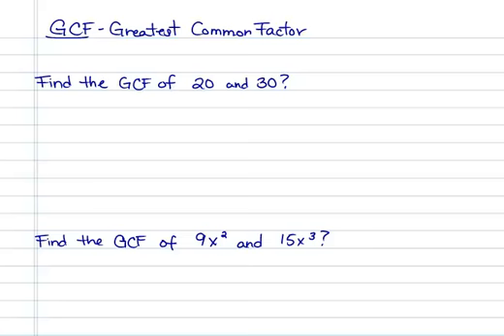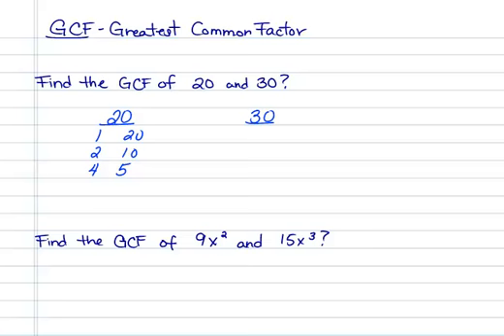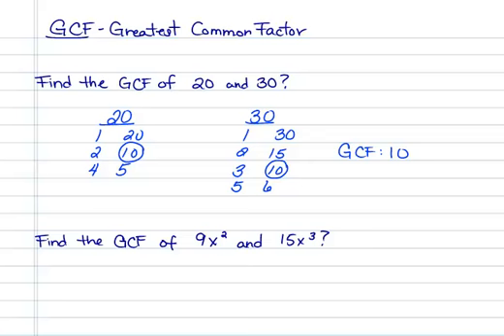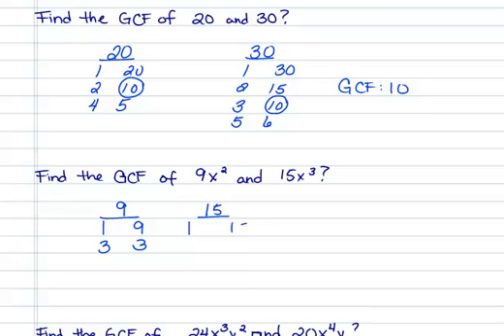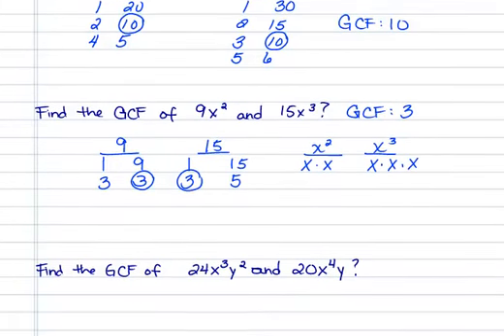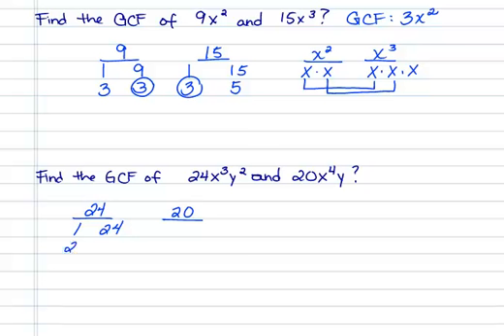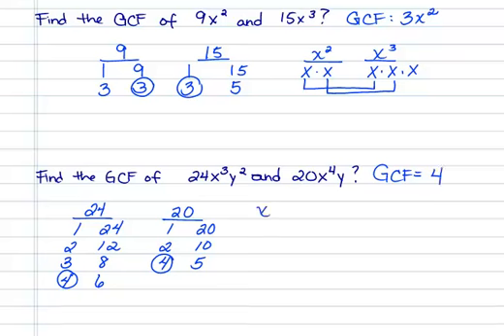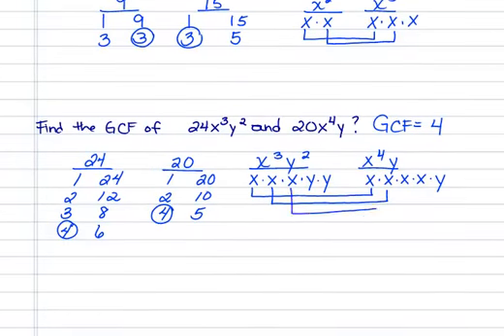GCF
finding greatest common factors